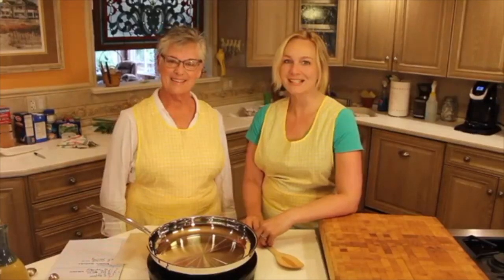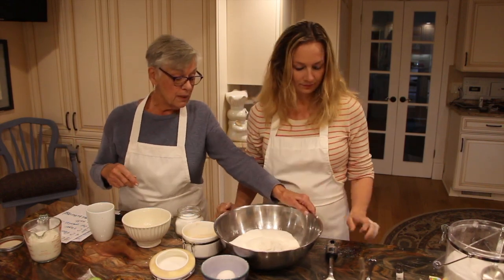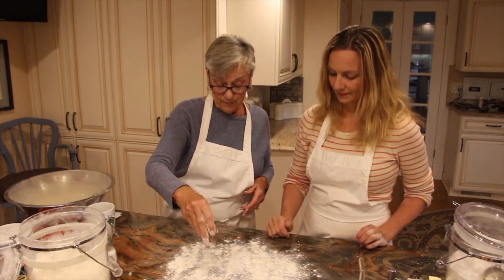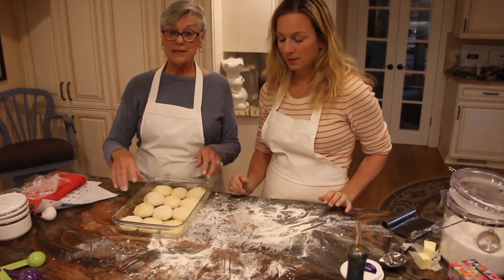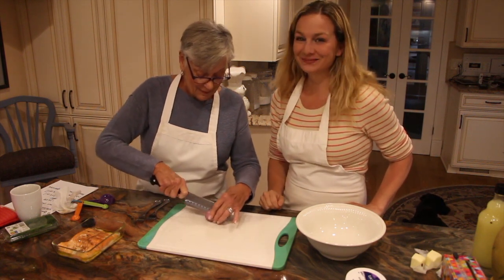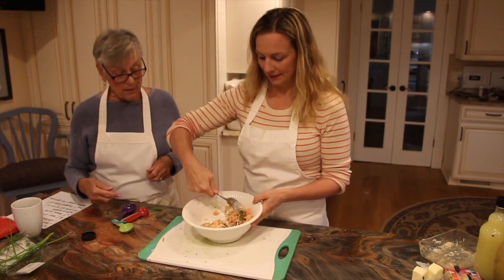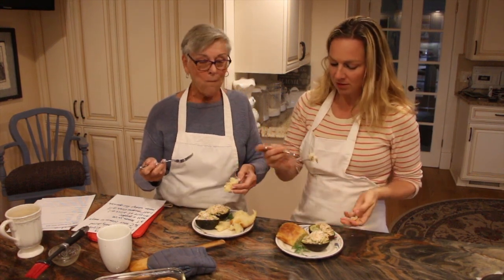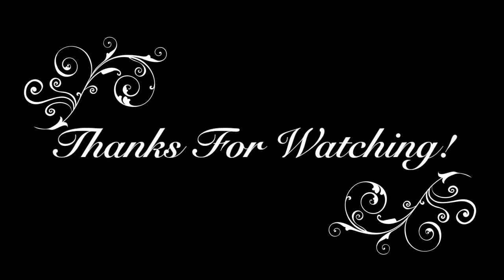Mondays with Magpie: S3:E10 - No-Knead Bread Rolls and Salmon Salad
As the fall season "rolls" in with beautiful colors and cooler weather,  we thought we'd show you something fresh, lite, and fun for this autumn season! Check it out!

RECIPES:

SALMON AVOCADO SALAD:

PREPARATION TIME
INSTRUCTIONS
Hands-on Overall
10 minutes 30 minutes
1. Preheat the oven to 200 C/ 400 F. Place the salmon fillets
on a baking tray lined with parchment paper. Drizzle with melted ghee or olive oil, season with salt and pepper and 1 tablespoon of fresh lemon juice. Place in the oven and bake for 20-25 minutes.
MAIN DISH
2. When done, remove from the oven and let it cool down
for 5-10 minutes. Using a fork, shred the salmon fillets and discard the skin. Mix with finely chopped onion, sour cream (or creme fraîche or mayonnaise) and freshly chopped dill.
3. Squeeze in more lemon juice and season with salt and
pepper to taste. Scoop the middle of the avocado out leaving 12 - 1 inch of the avocado flesh. Cut the scooped avocado into small pieces.
• 1 large or 2 small avocados (200 g/ 7.1 oz)
• 2 small salmon fillets (220 g/7.8 oz)
• 1 small white onion, finely chopped
(70 g/ 2.5 oz) 74 cup sour cream or crème fraîche or mayonnaise 86 (58 g/ 2 oz)
• 2 tbsp fresh lemon juice (~ 12 lemon)
• Va tsp salt or more to taste . freshly ground black pepper to taste
• 1 tbsp ghee or coconut oil (15 g/0.5 oz)
• 1-2 tablespoons freshly chopped dill
• lemon wedges for garnish
4. Place the chopped avocado into the bowl with salmon
and mix until well combined.
5. Fill each avocado halve with the salmon and avocado
mixture, add lemon and enjoy!

SUPER SOFT NO-KNEAD BREAD ROLLS
Enjoy fresh bread without the fuss and bother. These super soft and fluffy no-knead dinner rolls are super easy too! Stir together the ingredients in a bowl, let it rise, shape, and bake. Perfect for Thanksgiving, Christmas, or any holiday dinner.
Course Cuisine Keyword
Side Dish American dinner rolls, no knead rolls
Prep Time Cook Time Total Time
2 hours 20 minutes 18 minutes 2 hours 38 minutes
Servings Calories Author
12 rolls 250kcal justalittlebitofbacon
Ingredients
• 1 1/2 cups whole milk
• 4 cups (20 oz) bread flour or all-purpose flour, see note for measuring
• 1/4 cup granulated sugar
• 2 1/4 tsp instant yeast, or one packet
• 1 1/2 tsp table salt
• 6 tbsp unsalted butter, melted and cooled
• 1 large egg
For brushing on the rolls
. 1 tbsp butter, melted and cooled
Instructions
1. Heat the milk in a saucepan (or in the microwave) until it is just warm, 100-110F. 2. Mix together the flour, sugar, yeast, and salt in a large bowl. 3. Make a well in the center of the flour. Pour in the warm milk, melted butter, and egg. Stir vigorously with a
large spoon until combined. The dough will be thick and sticky. 4. Cover the bowl with either a damp cloth or plastic wrap and put it in a warm, draft free place to rise. Let
rise for 1 1/2 - 2 hours. The dough will more than double in size. 5. Prep a 9x13 baking pan by spraying it with vegetable oil and cutting a piece of par
bottom and overhang the sides. 6. When your dough is ready, punch it down and then turn it out onto a well floured board. 7. Work it a little bit to deflate the bubbles, then divide the dough into 12 equal pieces. Dust with flour as
needed to keep the dough from sticking. 8. Gather up each piece of dough, pulling the dough up and pinching it to make a ball. (The process photos
in the post show how that's done.)
1/2
10/8/2019
Super Soft No-Knead Dinner Rolls - Just a Little Bit of Bacon 9. Once you've pinched up the dough into a ball, put it pinch side down onto the floured board and gently roll
it around a little keeping the same side down. Then place the roll into the prepared baking pan. Continue
until you have made 12 rolls. 10. Cover the rolls with a damp cloth or plastic wrap set it into a quiet spot in the kitchen to rise for 30-40
minutes. Or until just about doubled and the rolls fill the pan. 11. After the rolls have risen for 20 minutes, preheat the oven to 375F. 12. Bake the rolls for 17-20 minutes, or until they are golden brown. 13. While they are still hot, brush the rolls with melted butter. 14. Use the parchment paper to lift the rolls onto a cooling rack and let cool until warm or room temperature.